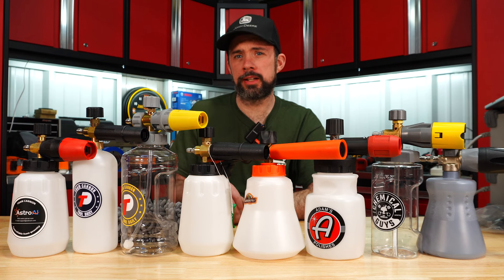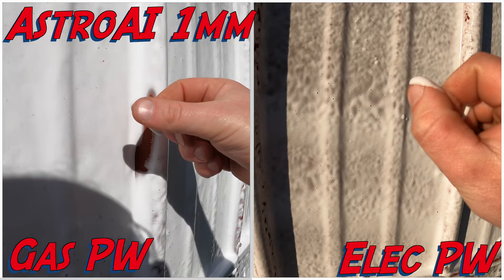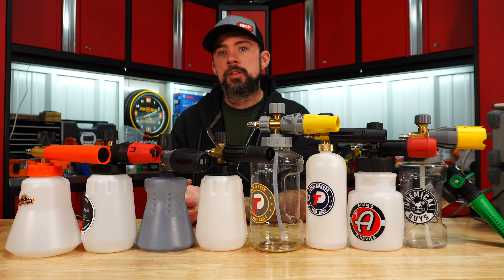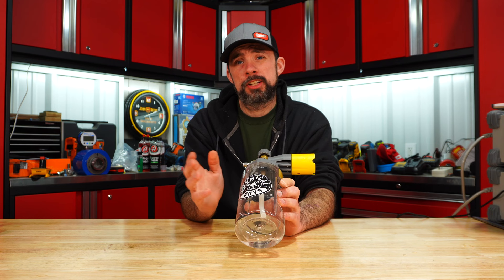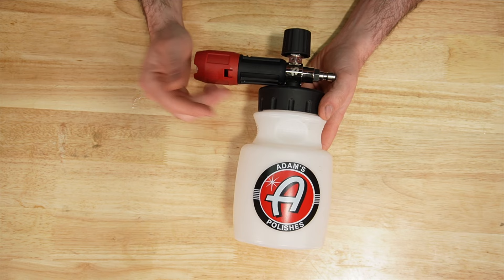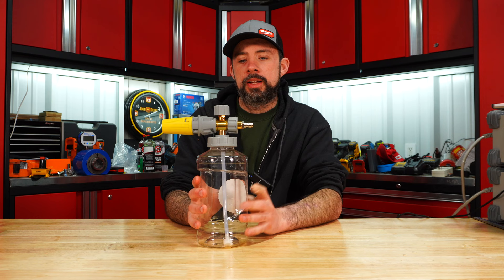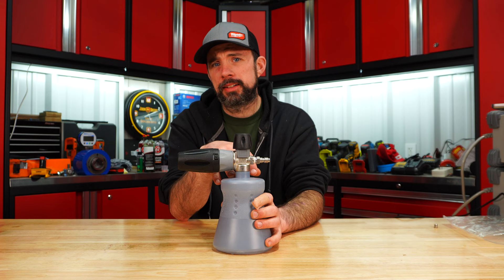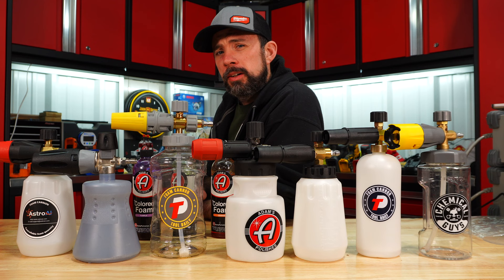The Best Foam Cannon?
Definitely  shocked by the results.

Adams Mega Foam

Product links

Make                      Model        MSRP
AstroAI KFCWR $23

Green Earth 5171 $24

Tool Daily JT001-1 $30

Tool Daily #2 JT083 $30

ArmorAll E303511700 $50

Adams Polishes MAC1031 $75

Chemical Guys EQP324 $100

MTM Hydro PF22.2 $110

1.0mm orfice

1.1mm orfice